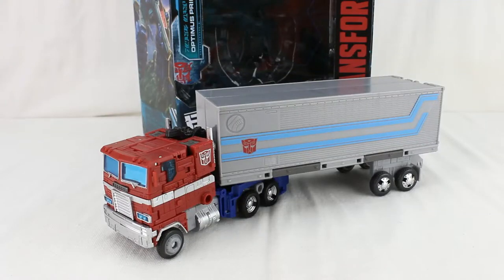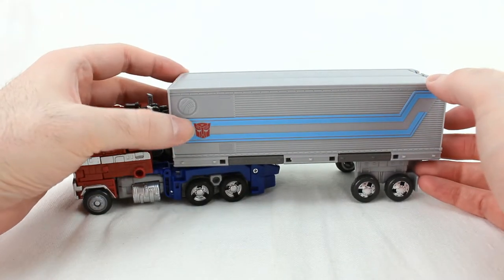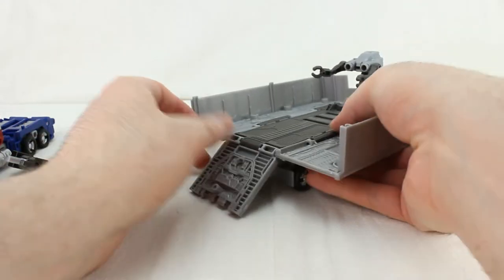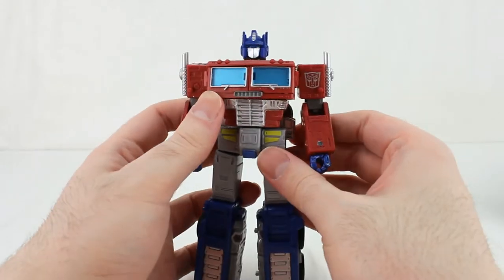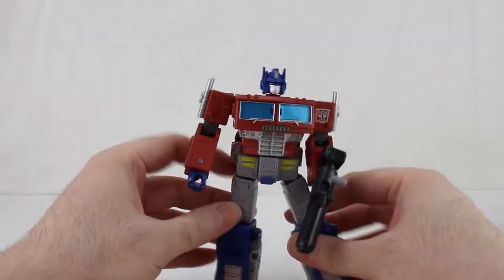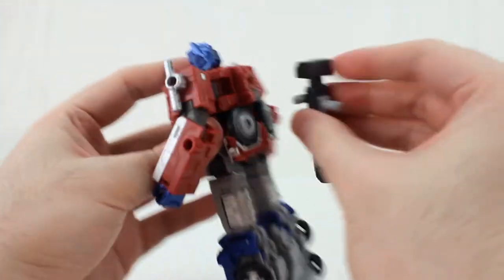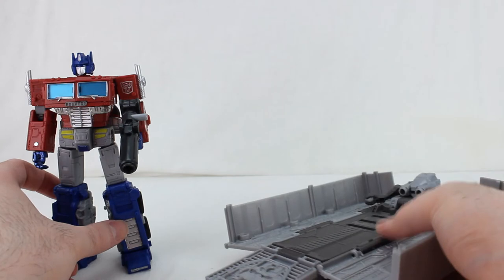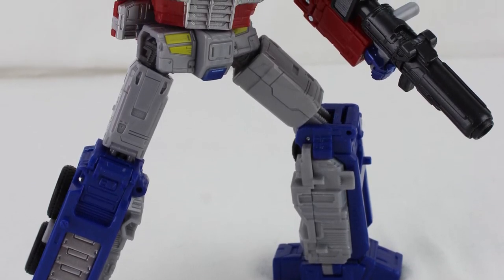Nemesis Reviews Transformers War for Cybertron: Earthrise Optimus Prime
Yes, we are cursed to keep rebuying Optimus Prime for the rest of our lives. Accept it.